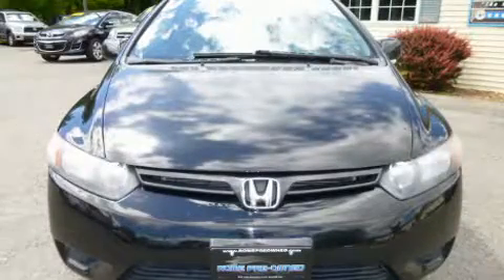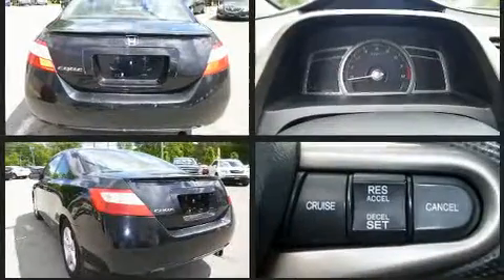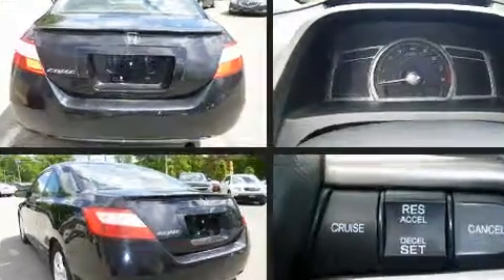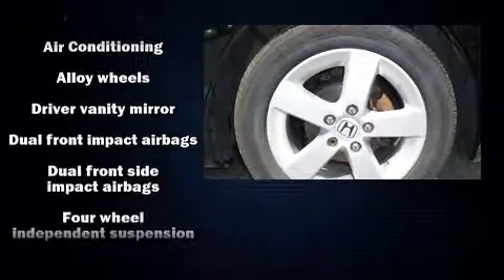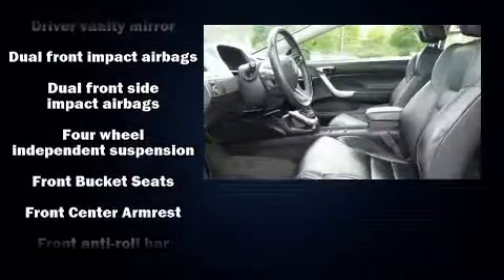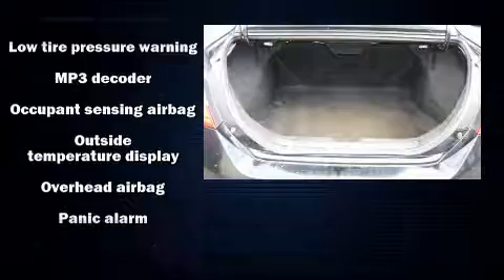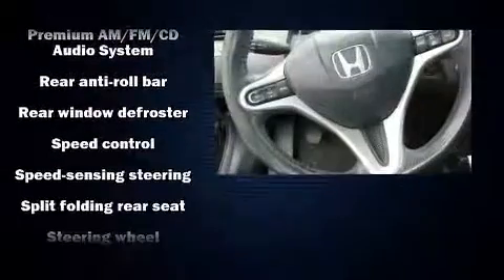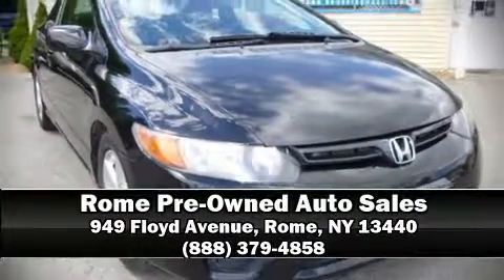2008 Honda Civic EX-L in Rome, NY 13440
Introducing the 2008 Honda Civic This 2 door, 5 passenger coupe provides exceptional value! Honda made sure to keep road-handling and sportiness at the top of it's priority list. It features a standard transmission, front-wheel drive, and a 1.8 liter 4 cylinder engine. All of the following features are included: variably intermittent wipers, heated seats, tilt and telescoping steering wheel, power moon roof, remote keyless entry, cruise control, and air conditioning. Honda also prioritized safety and security with features such as: dual front impact airbags with occupant sensing airbag, front side impact airbags, anti-whiplash front head restraints, a panic alarm, and 4 wheel disc brakes with ABS. A Carfax history report provides you peace of mind by detailing information related to past owners and service records. We pride ourselves on providing excellent customer service. Stop by our dealership or give us a call for more information.